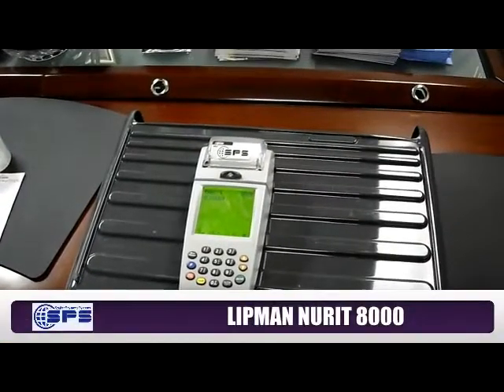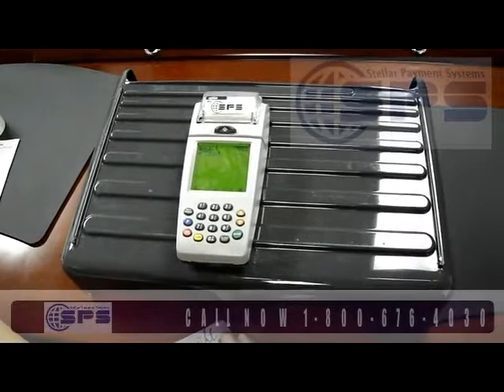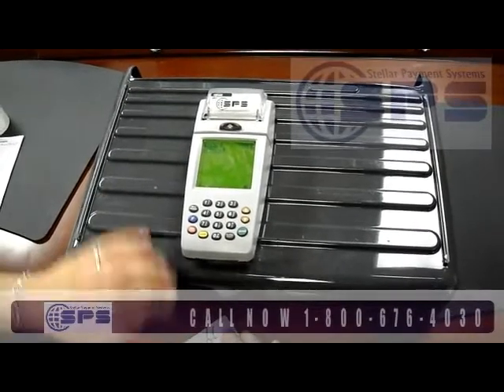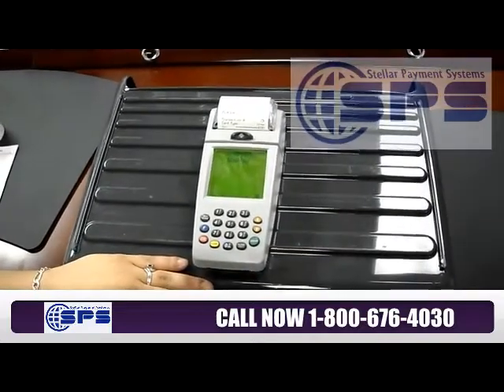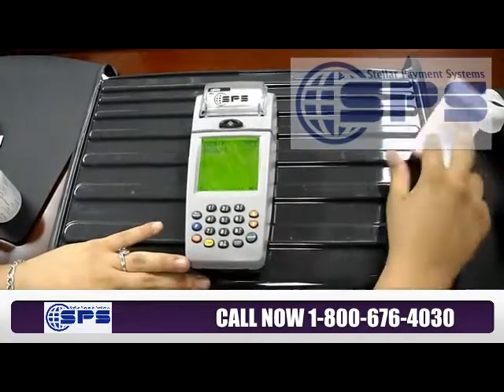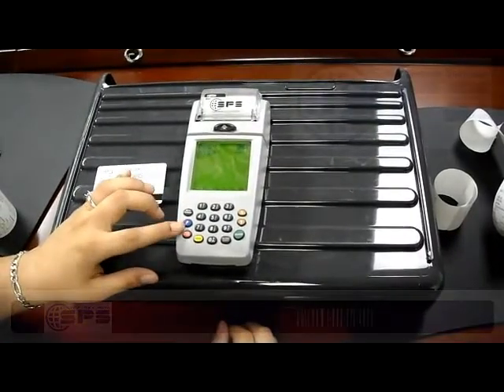Stellar Payment Systems Nurit 8000 Wireless Credit Card Terminal Manual